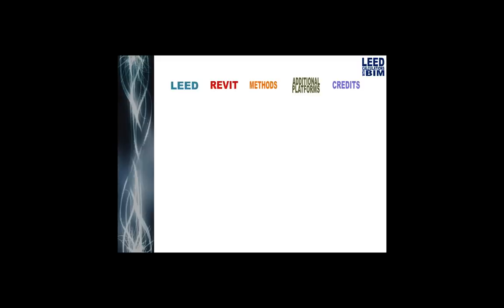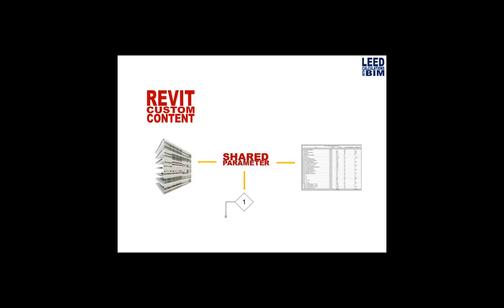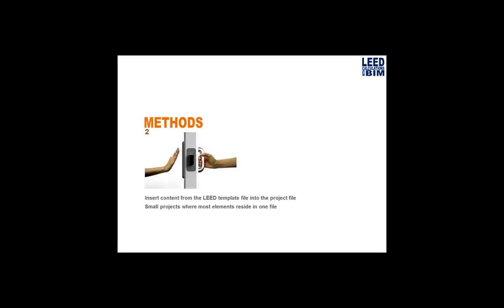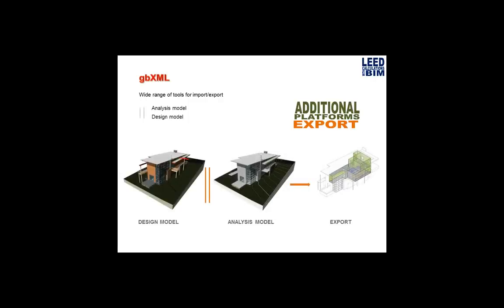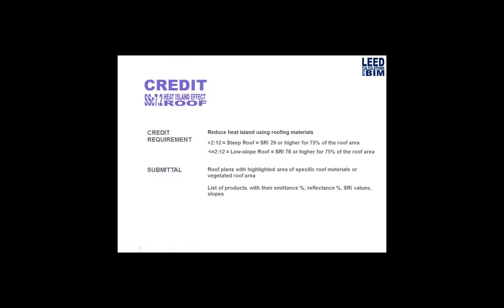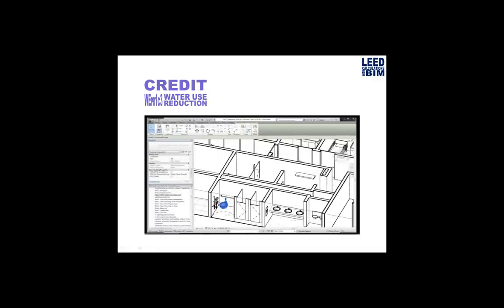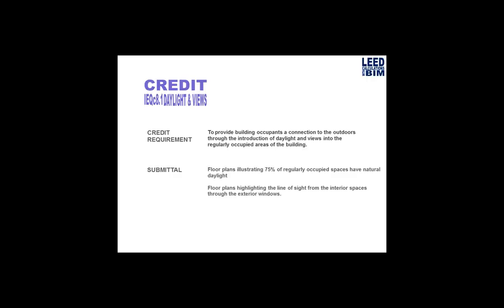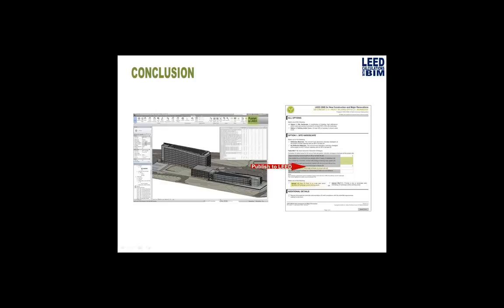LEED Calculations with BIM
Recorded at the April 2012 monthly meeting of the NYC Revit Users Group, this video features Amy Patel, LEED AP from HOK's buildingSMART team. She shares an overview of the LEED process, sustainable design credits, which ones can be calculated in a BIM platform and how to do it.